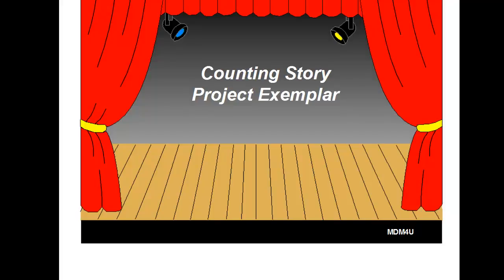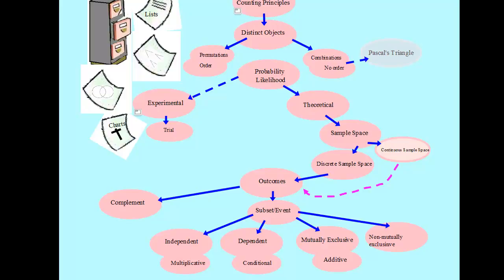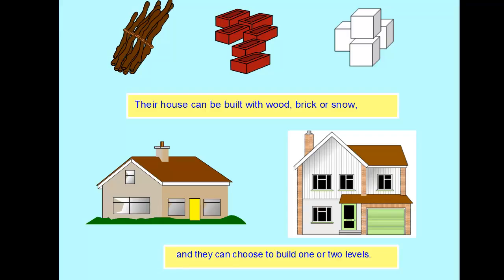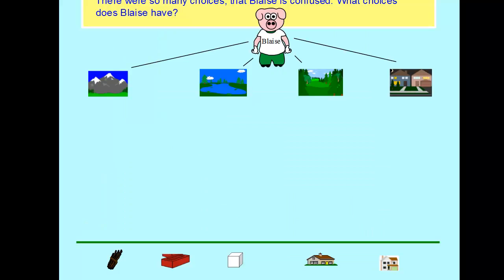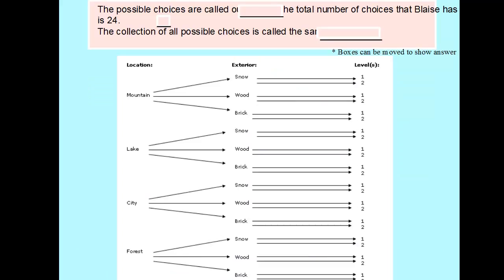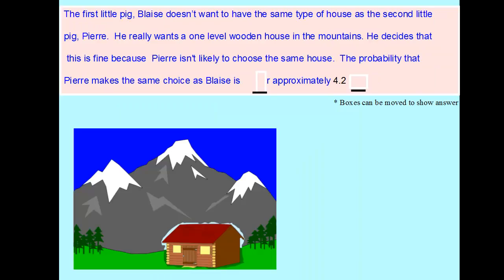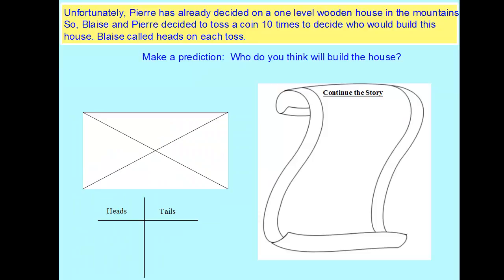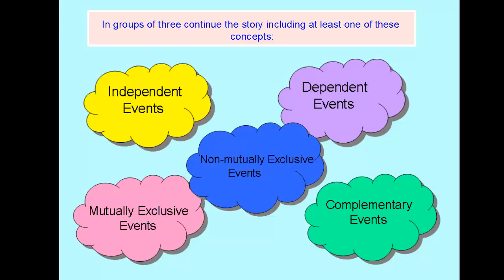Counting Story.mp4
This is intended to give you a flavour of what your counting story should look like, should you choose this for your mid-term project.